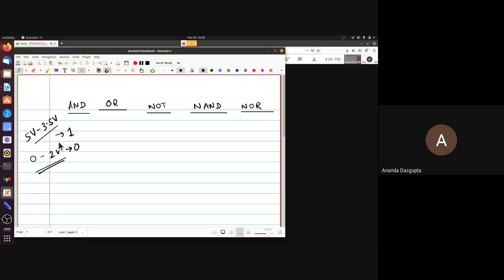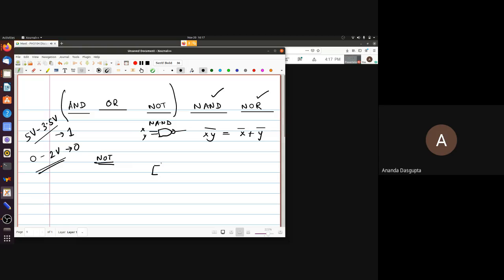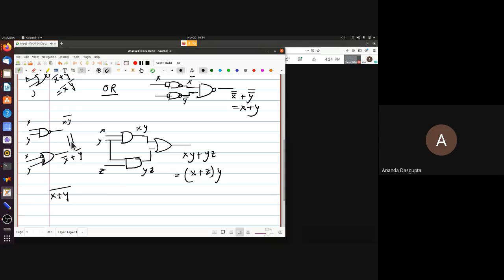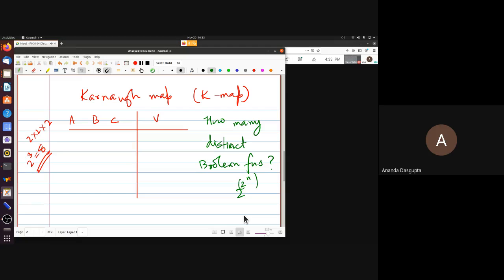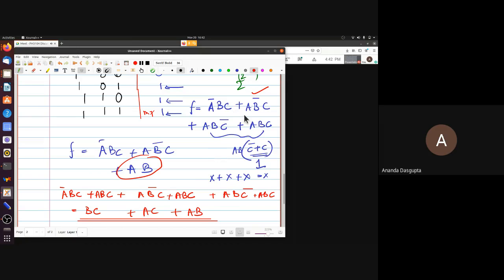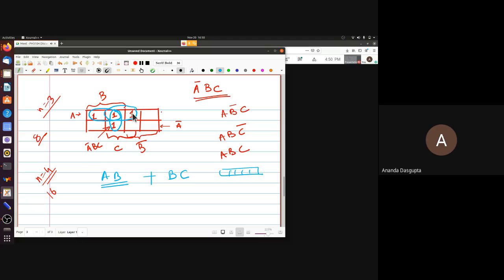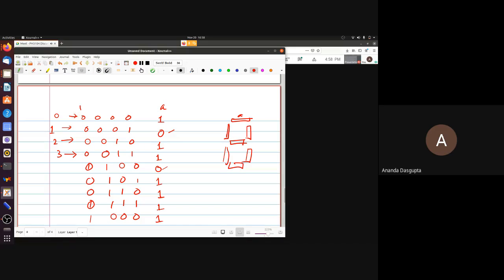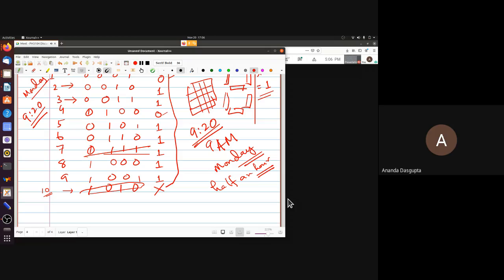PH3104 Discussion class 11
Digital electronics - NAND only implementation of Boolean circuits -  simplification of Boolean functions - Karnaugh maps